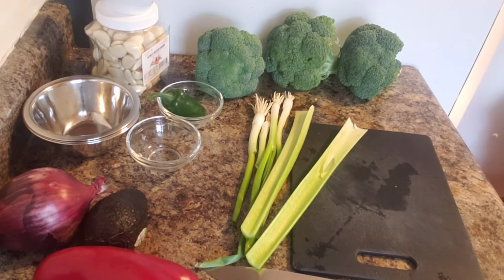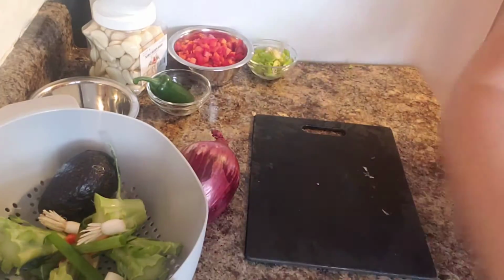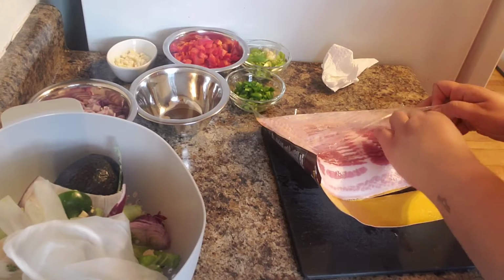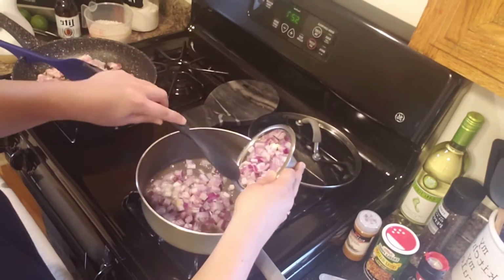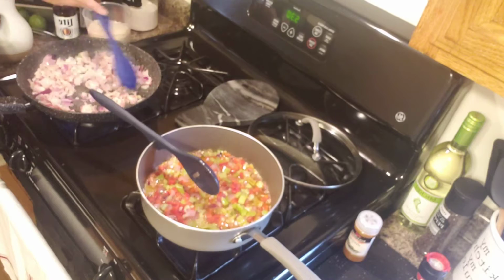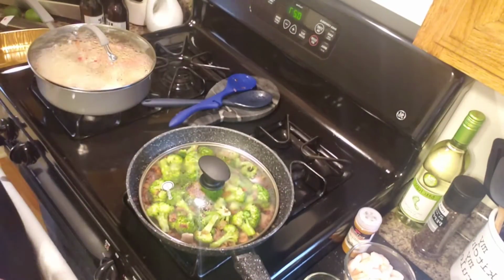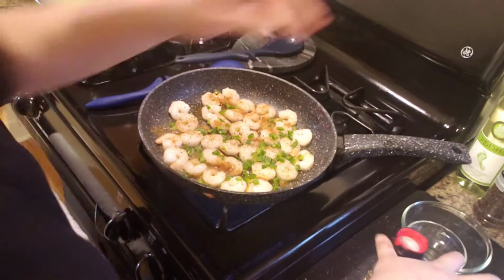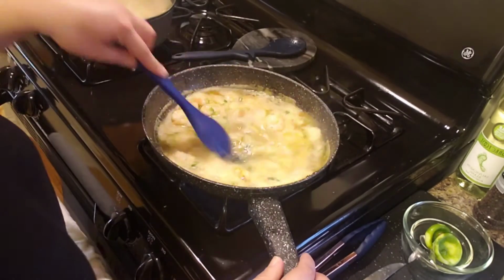Simply Created Louisiana style rice with Beer braised Shrimp